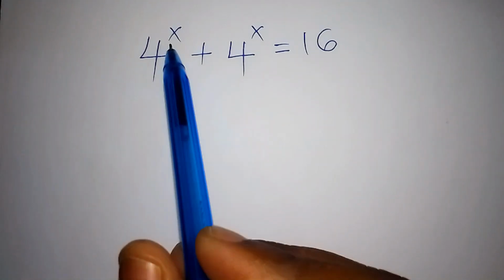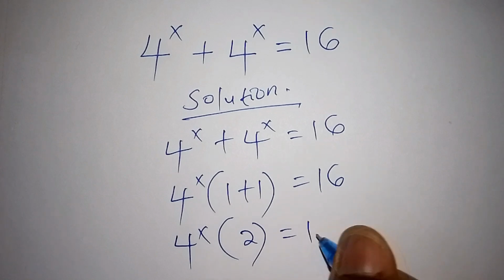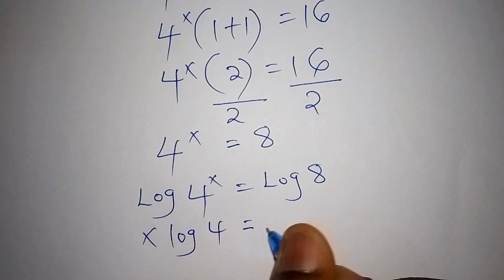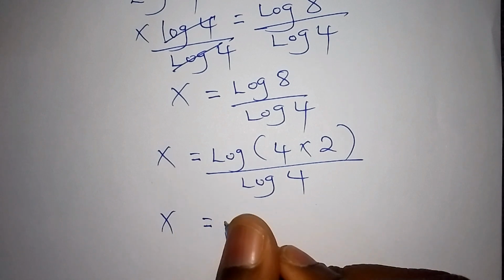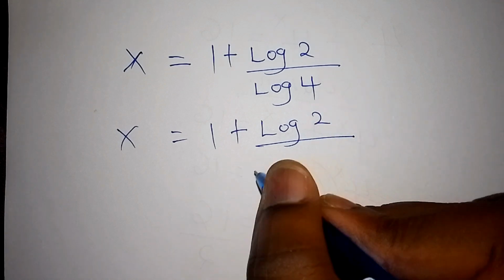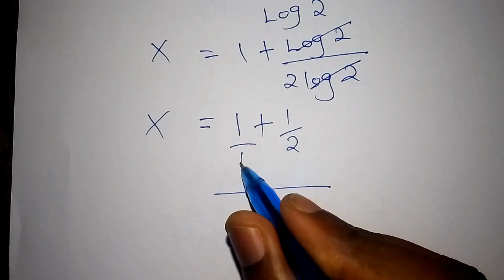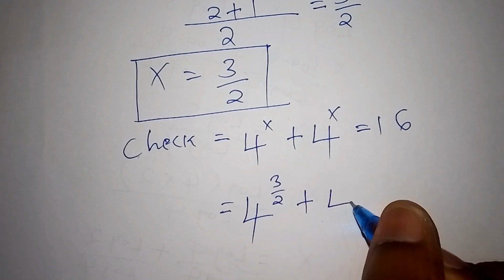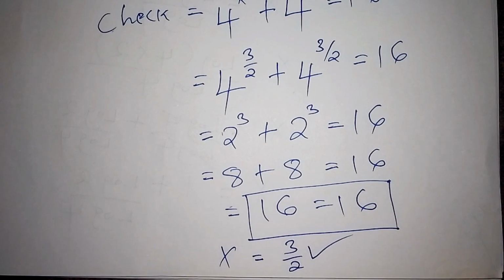A Nice Math Exponential Equation Challenge | Olympiad Maths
Solve math Olympiad Challenging question within minutes. This video explains step by step logarithms laws in solving any maths Olympiad questions.